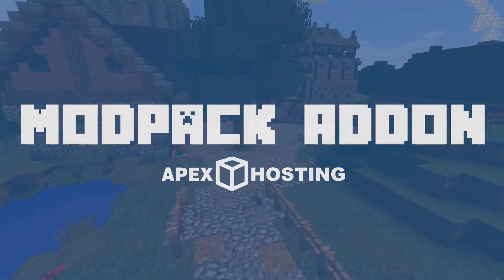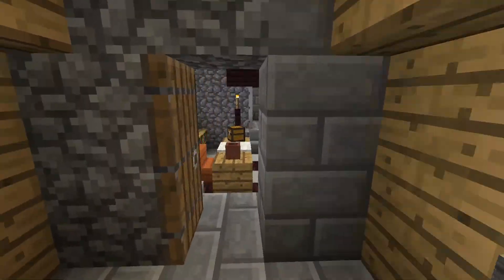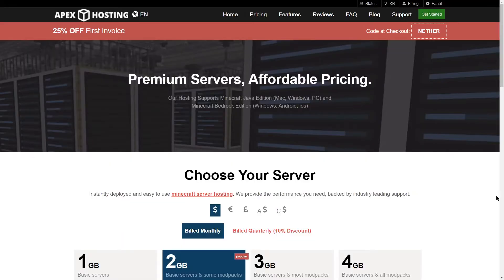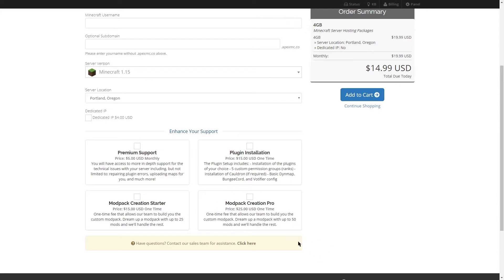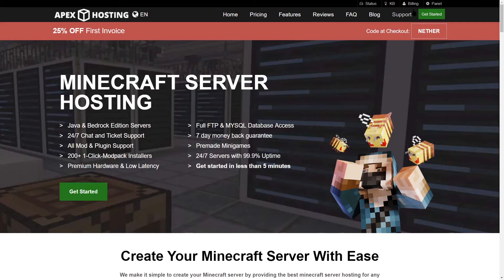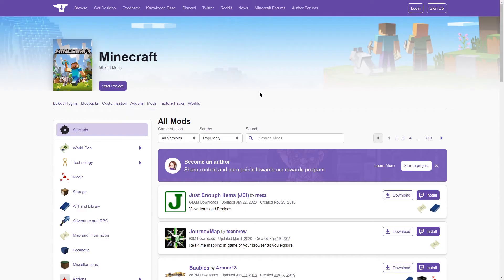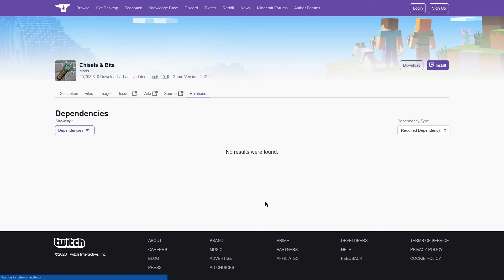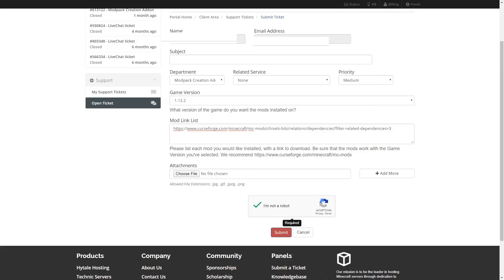How to use the Apex Hosting Modpack Creation Addon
Learn How To Use the Modpack Creation Addon with Apex Hosting.

24/7 Uptime, DDoS Protection, Live Support, Easy to Use Panel

TIMESTAMPS

Start 0:00
Overview 0:17
Plans and Pricing 0:58
How to buy the addon 1:21
How to use the addon 2:33
Conclusion 4:39

USEFUL LINKS

Using mods is one of the most common and fun ways of enhancing your experience with Minecraft. At Apex Hosting, we have a variety of one-click modpacks available on our panel, however some uses wish to use their own mods or a custom modpacks. Creating your own custom modpack can be challenging, as there are multiple factors which need to be considered. This can include things like versions, compatibility, dependencies, and more.

To help our customers implement these modpacks easily, we are pleased to offer the Modpack Creation Addon. All you need to do is let us know which mods you’d like to use, and our amazing support staff will create the modpack for you and install in server-side. In this video, we’ll look at the addon and how you can use it on your Apex server.